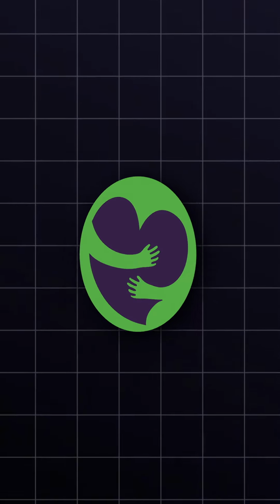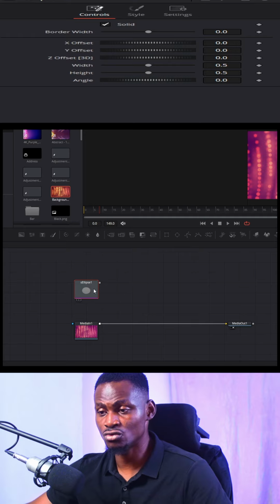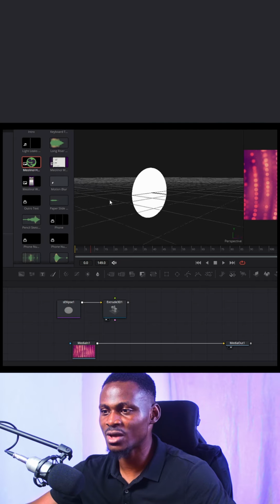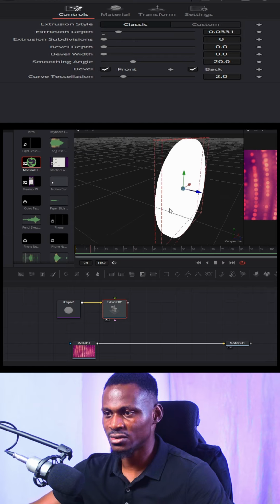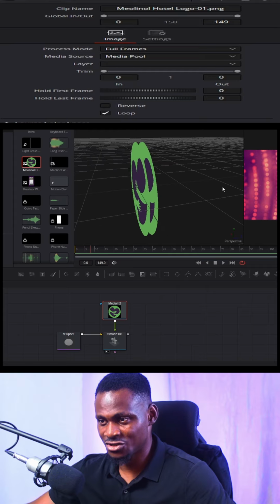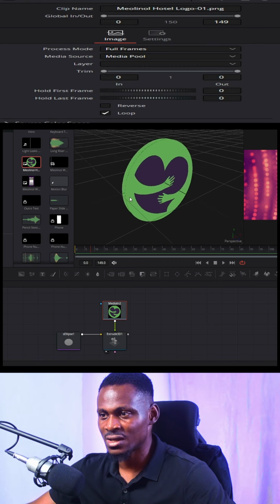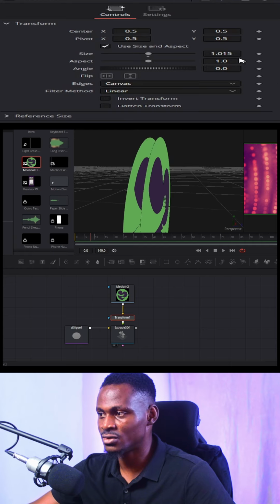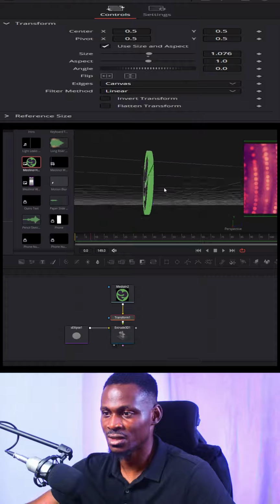Create An Extruded 3D Logo in Davinci Resolve.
Transform flat logos into 3D assets. Master the extrusion tools in DaVinci Resolve's Fusion page for dynamic branding

3D extrusion effect tutorial
professional logo reveal 3D
no blender needed 3D logo
Davinci Resolve logo animation 3D